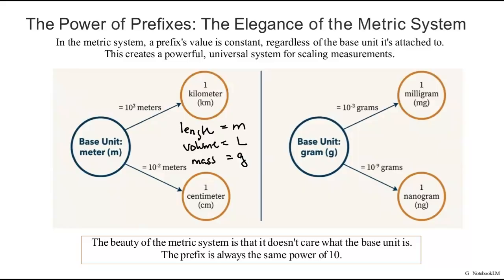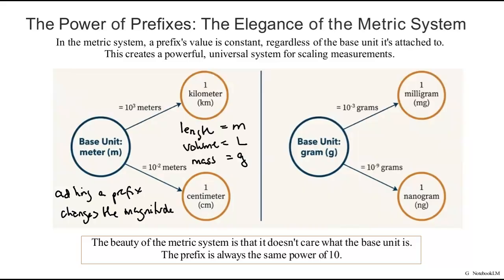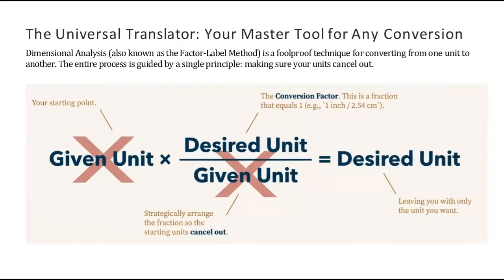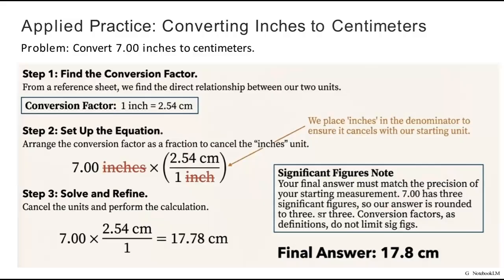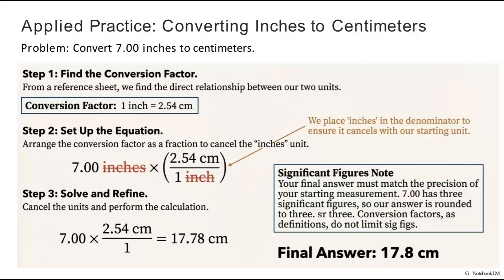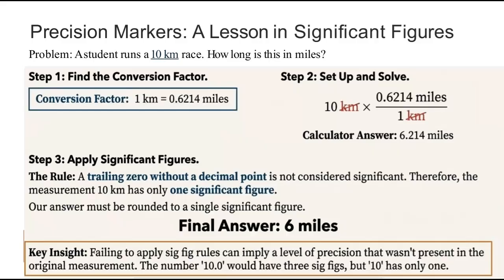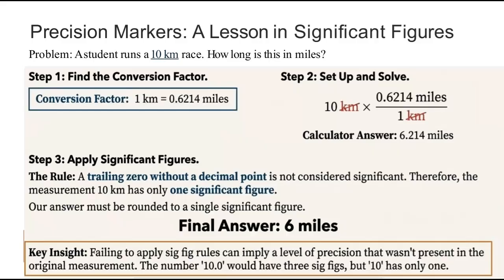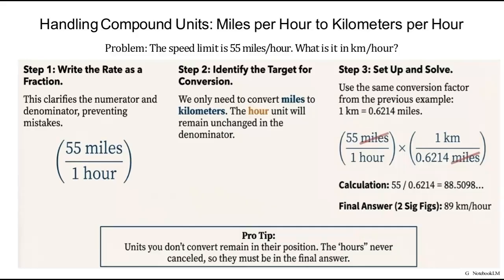Units Conversions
Chapter 1: Dimensional Analysis
Lake Sumter State College
Chemistry Department
Betancourt